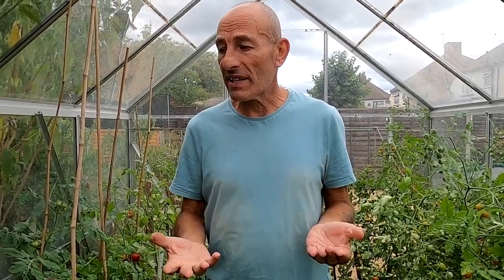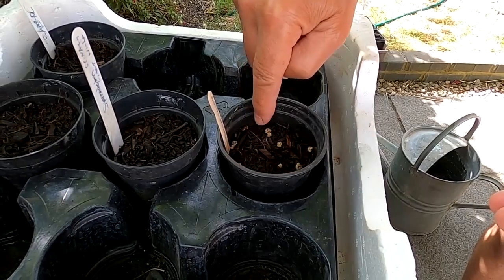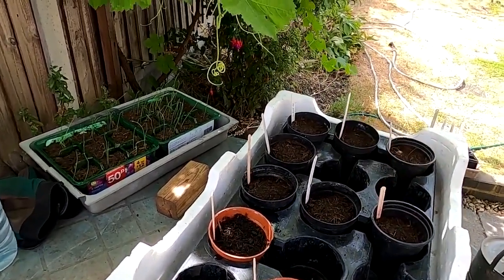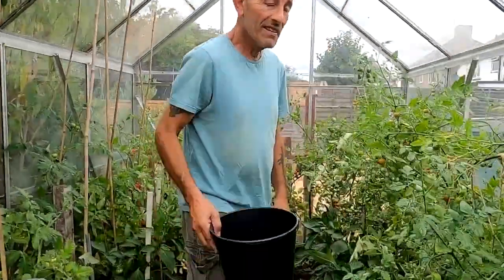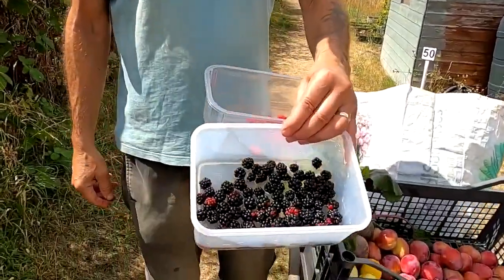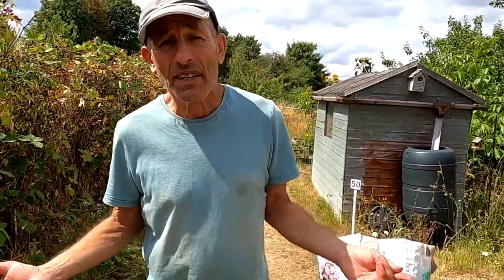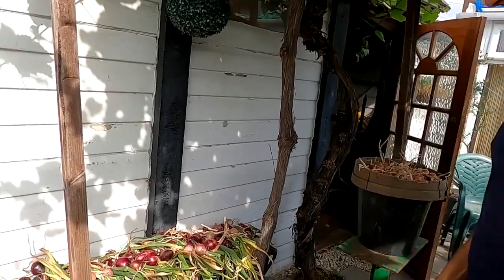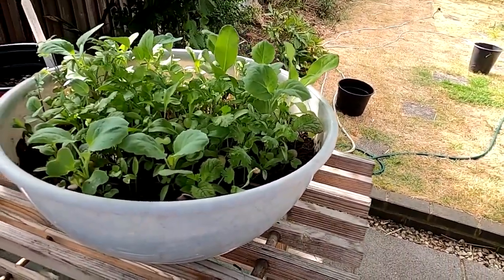Early August what to sow, plant & harvest Plus allotment & kitchen garden tour UK Allotments Zone 8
August provides lots of produce to harvest but there is still successional sowing and plants raised from seed to plant out for cropping in autumn and winter. Please follow our channel for weekly updates